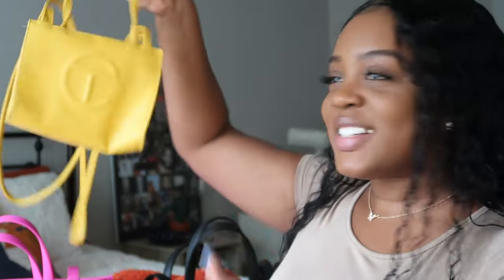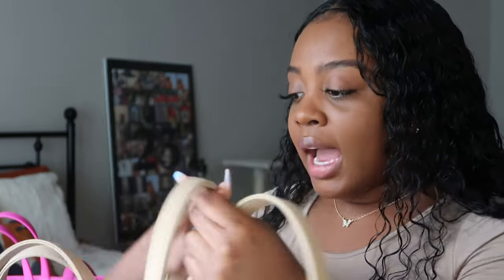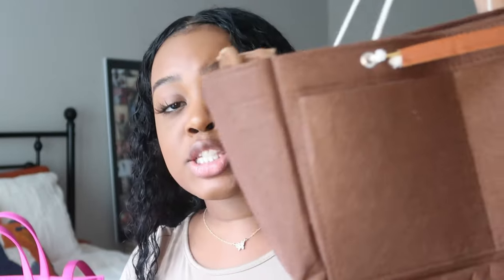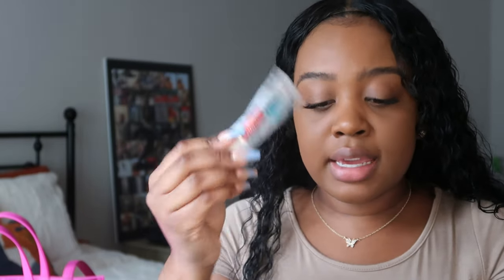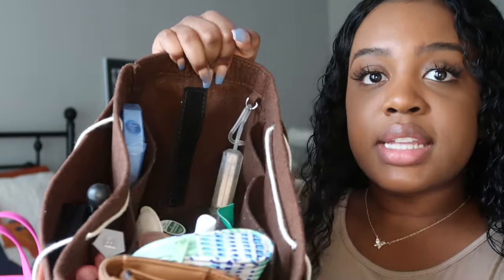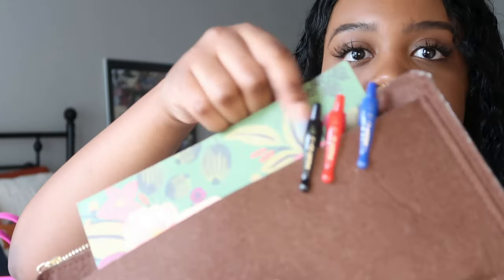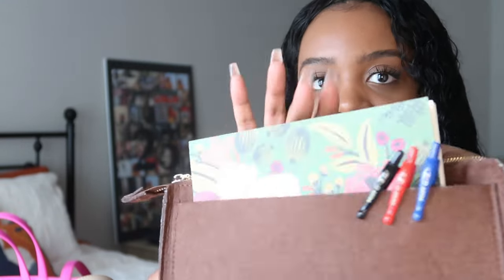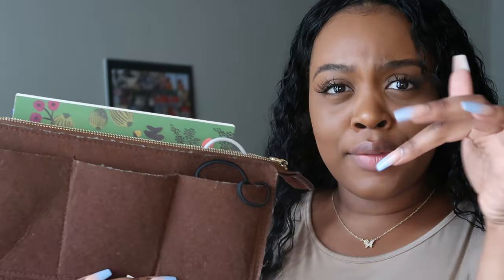Purse Organization! What’s in my Telfar work bag ?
Today I’m sharing with y’all how I keep my Telfar organized. Using this organizer from Amazon has really changed the madness of a medium sized Telfar with one pocket into a nice organized system. This is my work bag that I go between jobs with so it must have everything!

Link to organizer here :

Olunsu Purse Organizer Insert for Handbags Tote with Zipper Felt Bag Divider Keep Bag Shape Lightweight, 5 Sizes